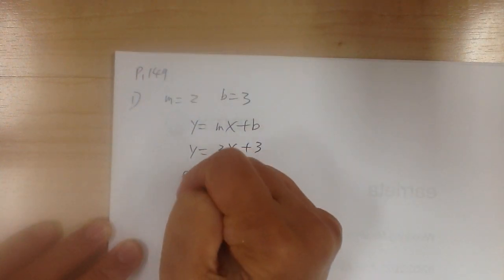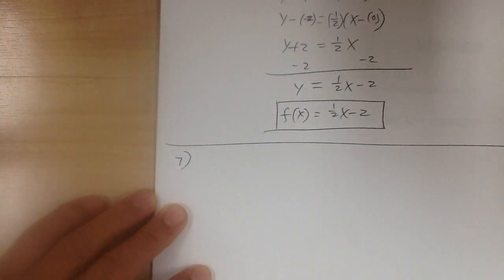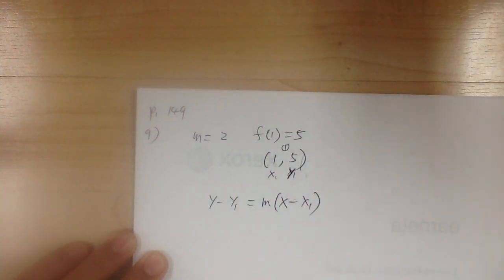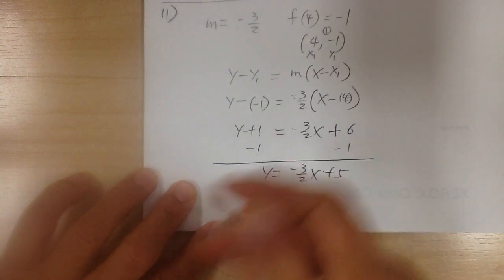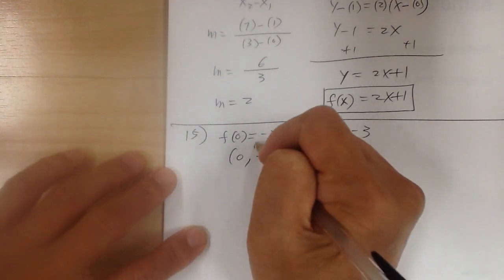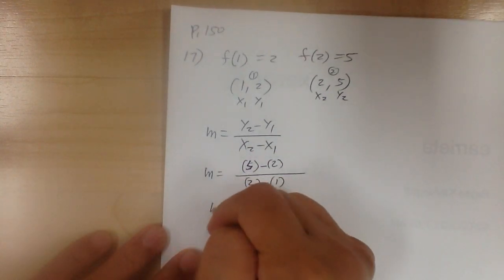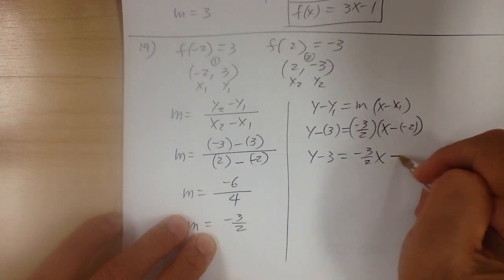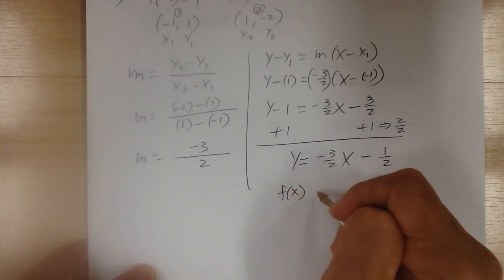Algebra 2 p.149 #1-21 odds